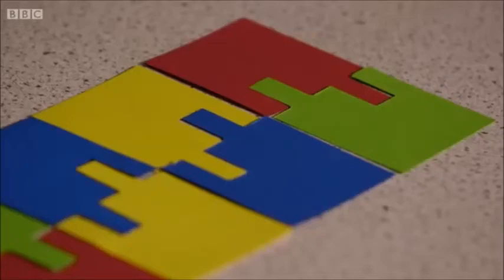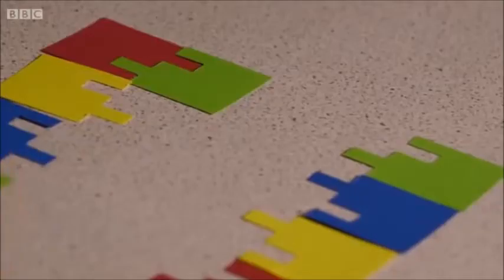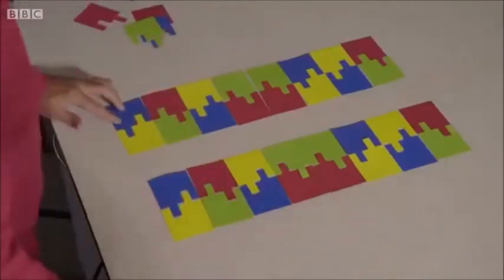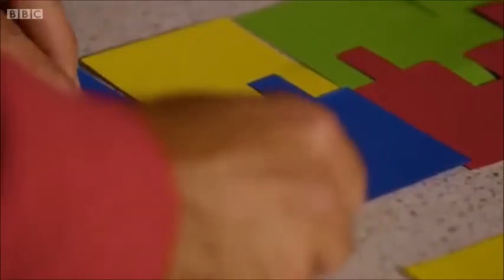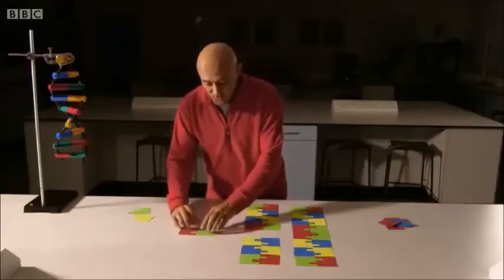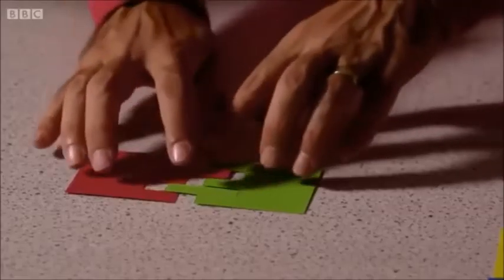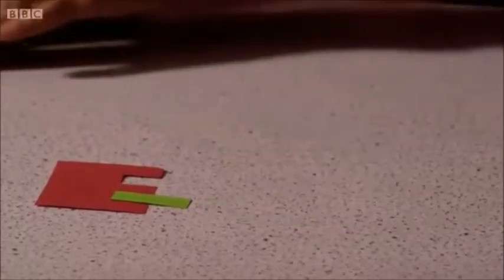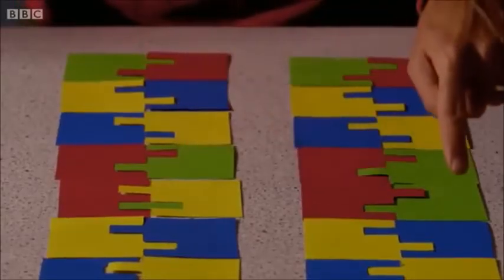how genetic mutations happen